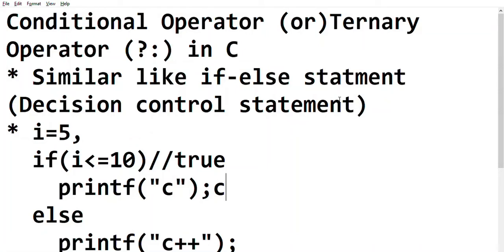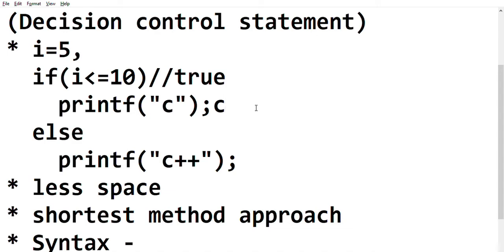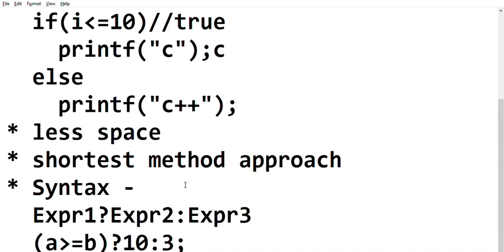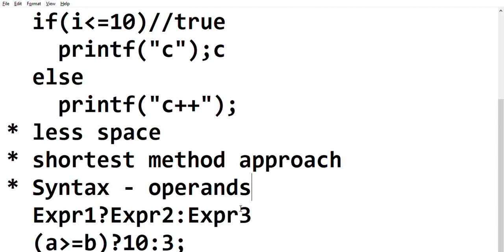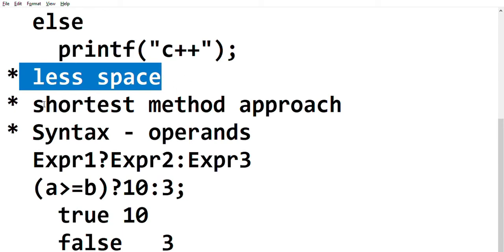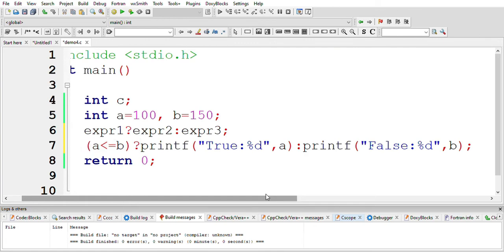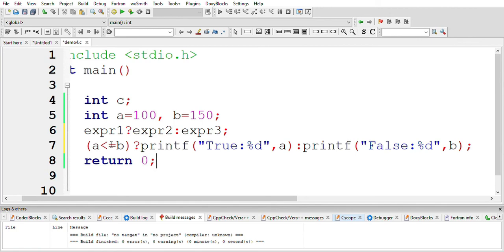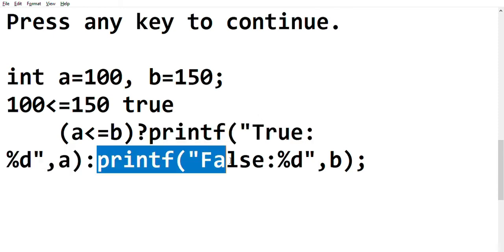Ternary Operators in C|Demo| Find program output at the end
Started new channel exclusively for first year students and freshers for making them strong in basics in all programming language. Moreover, giving you more interview question from which related current video topics.